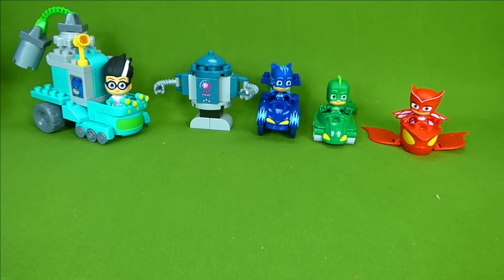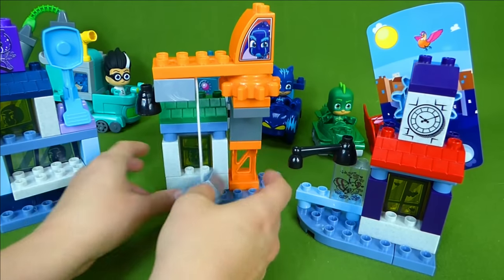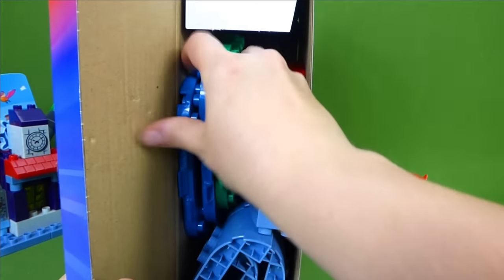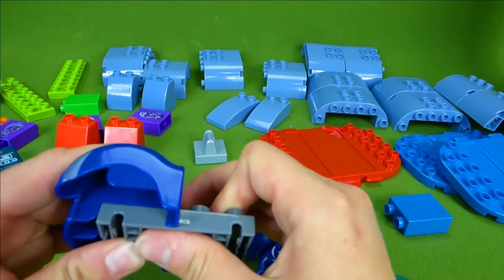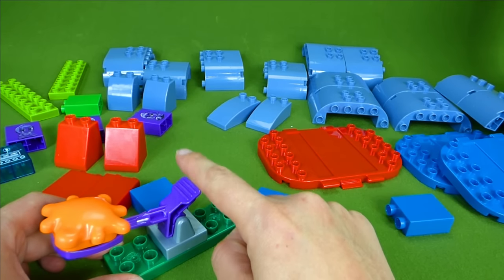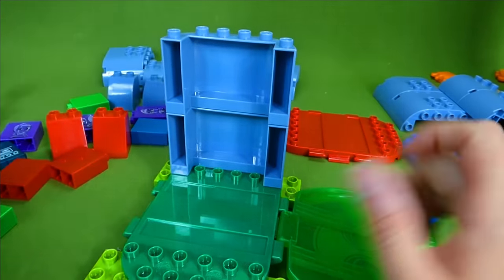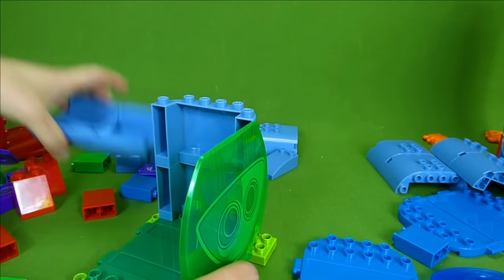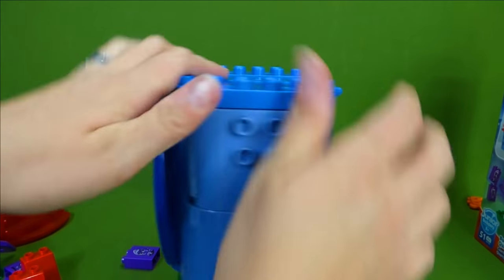LOTS of PJ MASKS Mega Bloks Toys HQ Set Cat Boy Gekko Cars Toy Unboxing Video for Kids Toddlers!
We have LOTS of Mega Bloks PJ Masks toys including the HQ headquarters set and Romeo's EVIL Lab! I have so much fun unboxing and building with our new Disney Jr Mega Bloks and I can't wait to show you it all put together! I also get to show you Cat Boy, Owelette and Gekko with their buildable vehicles! I hope you enjoy this fun unboxing video for children!

THANKS TO WORDOLOGY for the plan of salvation video presentation! The Romans Road video at the end of this video was originally made by  and then I edited it to make it shorter and added the scripture text to the video.